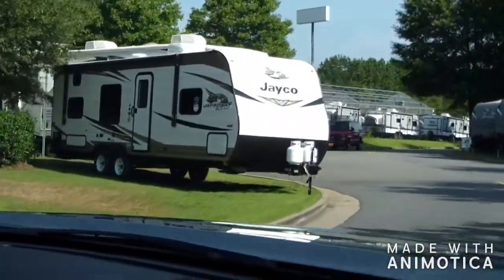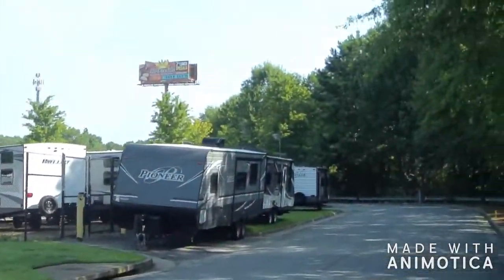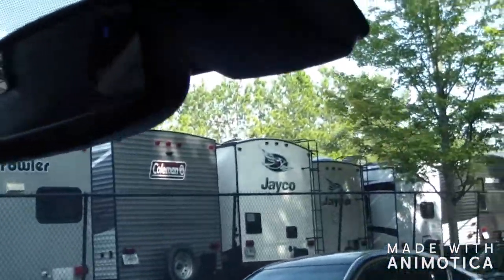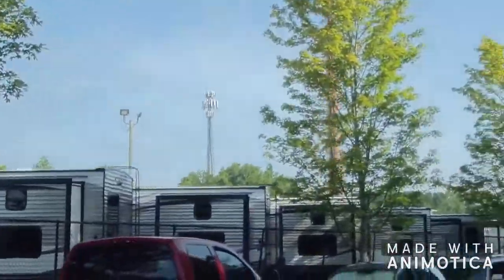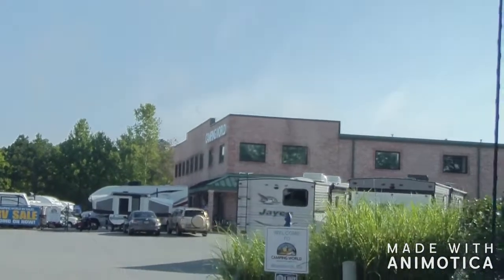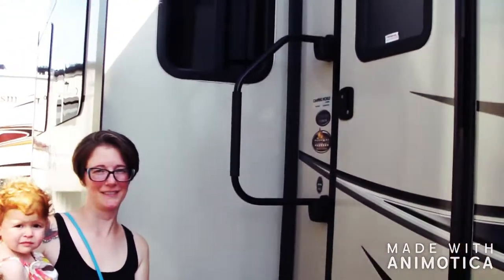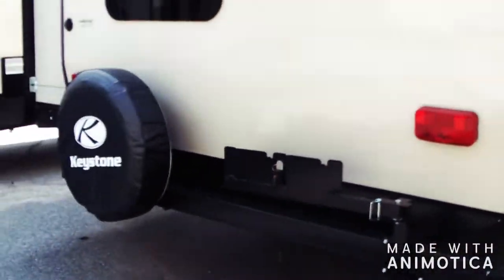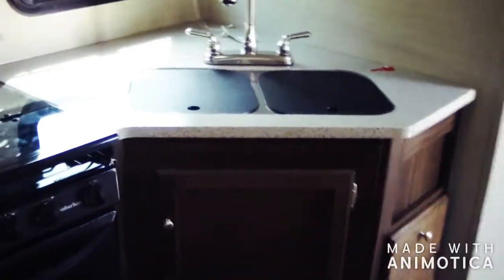Little Rig Big Dreams: Rig Hunting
We take a trip to Camping World to look at one of the campers we thought would suit us best for full time rv-ing. Also, remember to always chase your dreams, no matter how big or small :)